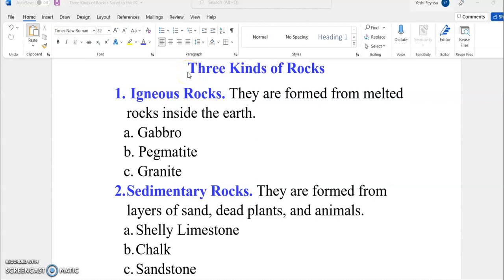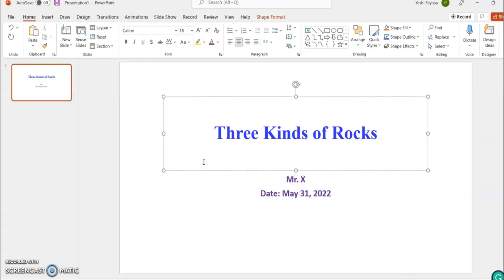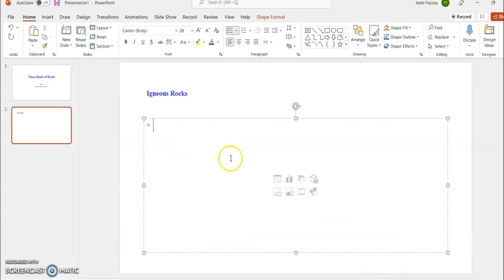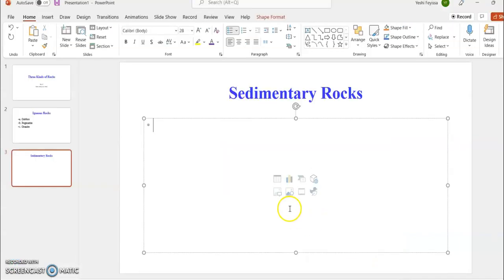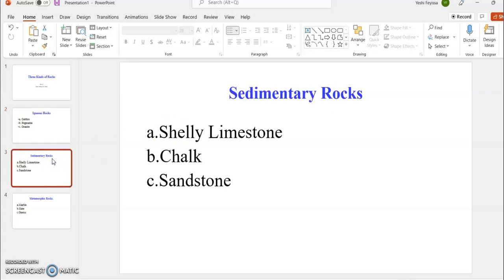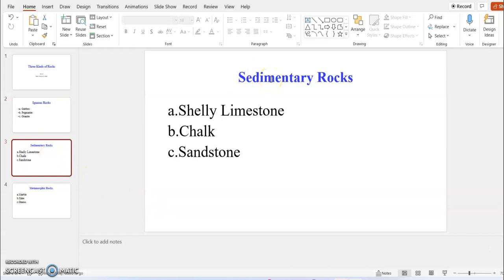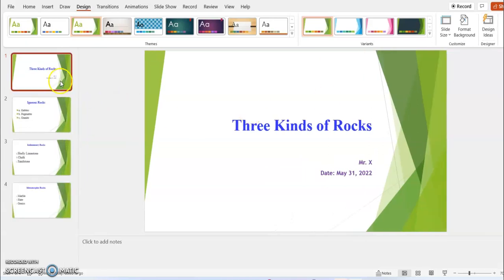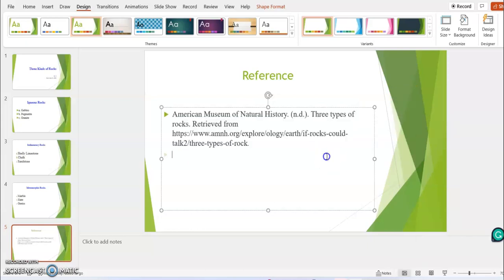How to create PowerPoint Presentation